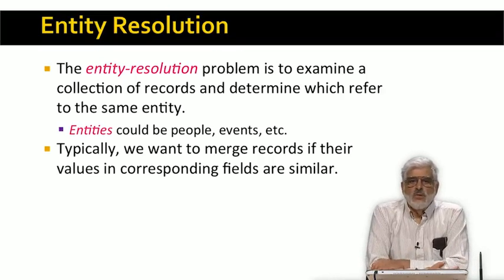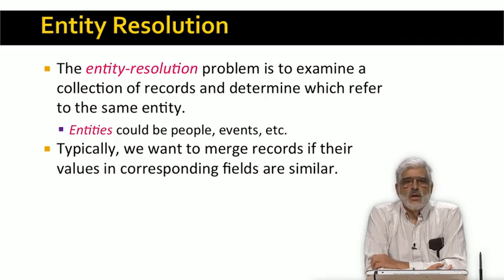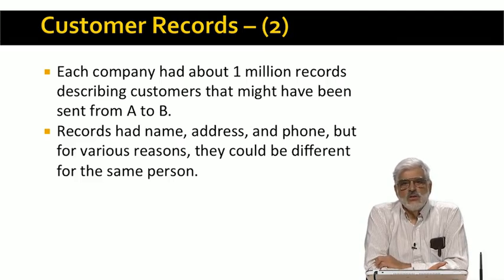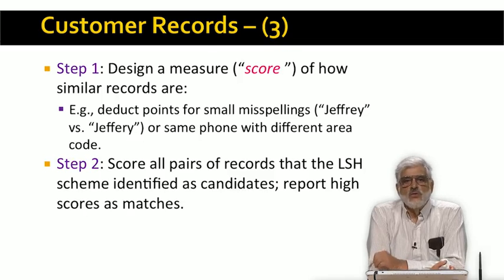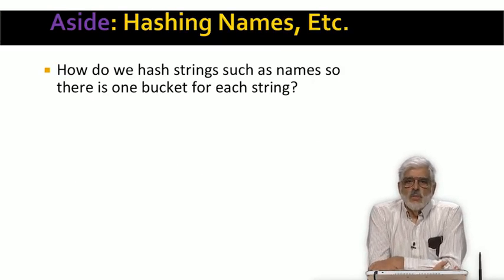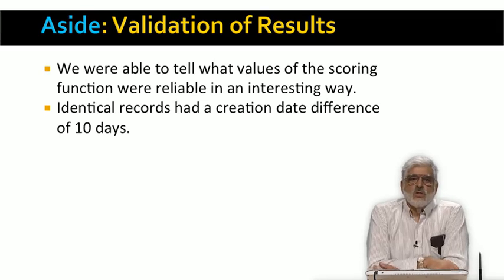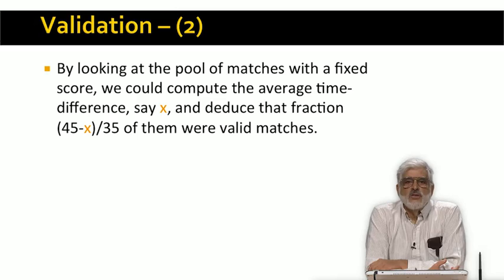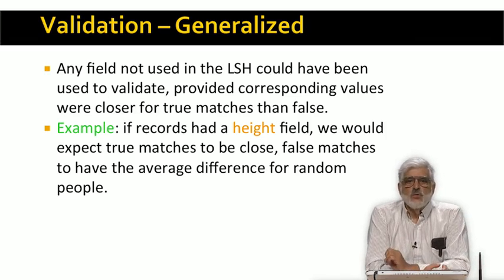3 4 Applications of LSH 11 40